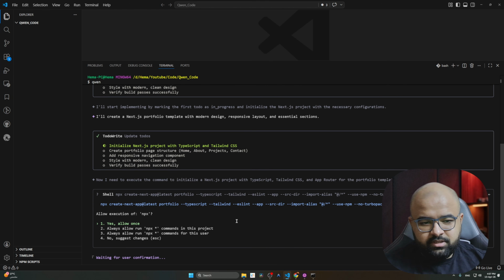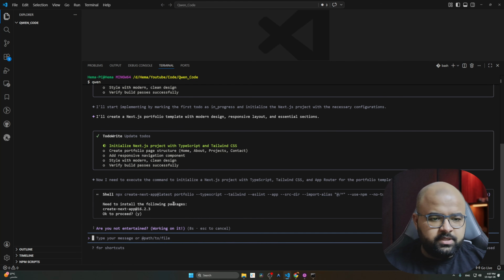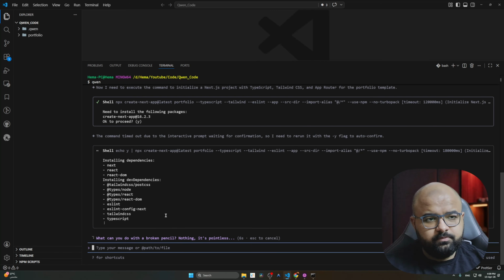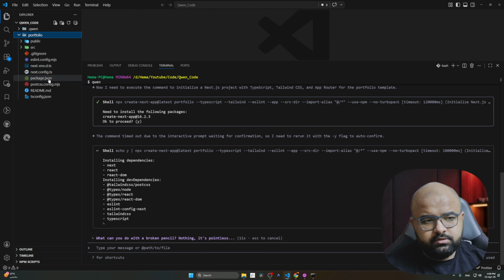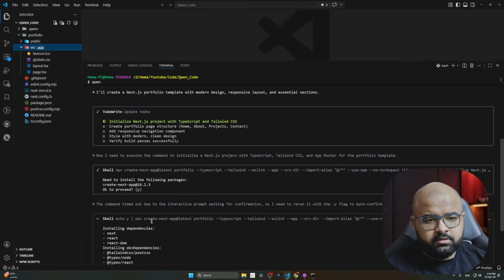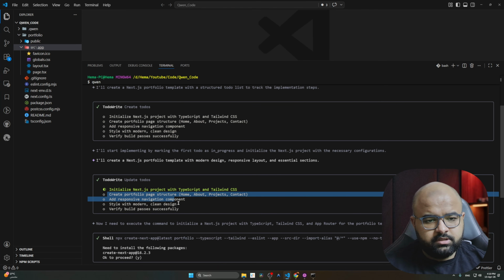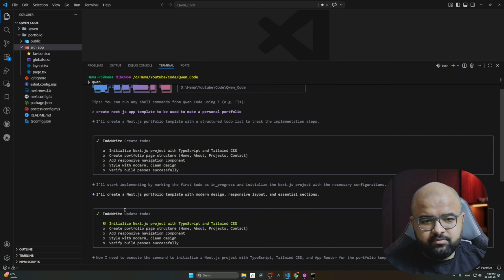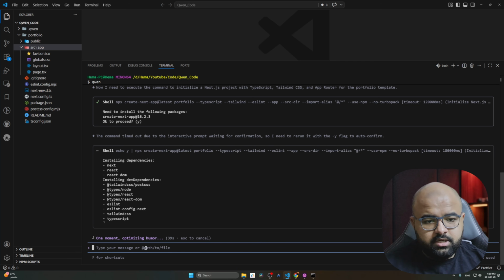Qwen Code Is Here and It's FREE — Is Claude Code Dead?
Qwen Code just dropped — and it's free, open-source, and runs locally.
In this video, I show you exactly how to install Qwen Code, run it on
your machine, and build a real project with it from scratch.

⚠️🚨 Unfortunately It's not free anymore it was discounted on 15/4/2026 but you can use paid plans or free local version

If you've been waiting for a free alternative to Claude Code or
GitHub Copilot — this might be it.

⏱️ Chapters:
00:00 - What is Qwen Code?
00:20 - Installation (step by step)
01:15 - Running it locally
01:45 - Building a real project with it

💬 Drop a comment: Are you switching from Claude Code?